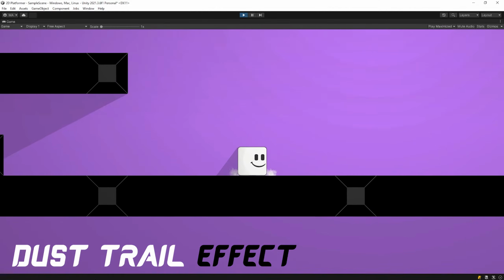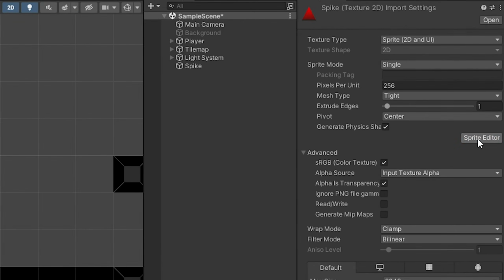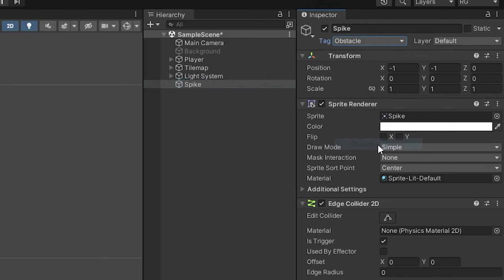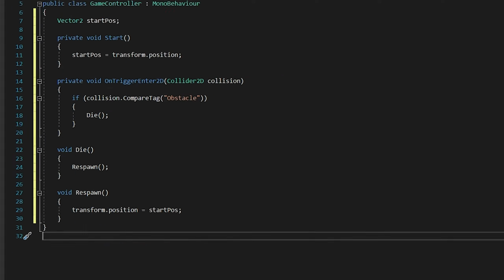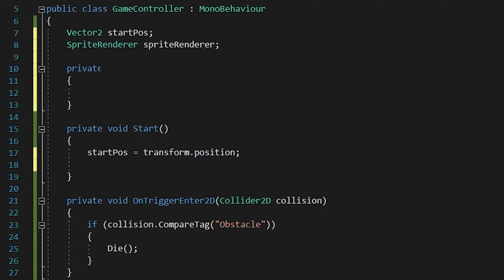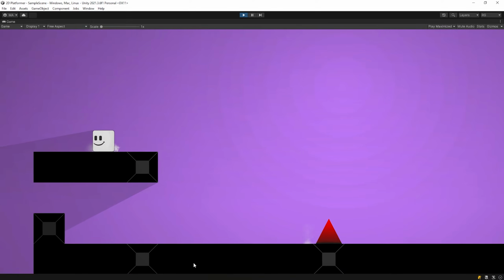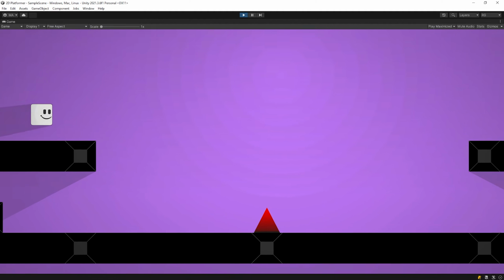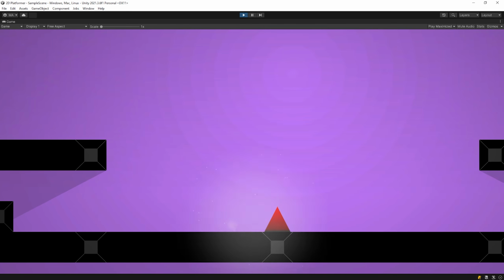Unity 2D Player RESPAWN Tutorial | Unity 2D Platformer Tutorial #8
In this Unity 2D tutorial we'll do player RESPAWN System.
We'll write simple and understandable Player RESPAWN code in C#.
let's continue "How to make a game" Series with 2D Platformer Game.
This Unity 2Dtutorial especially for Beginners.